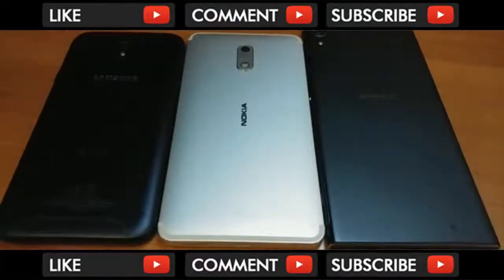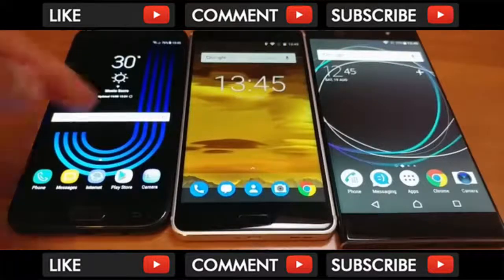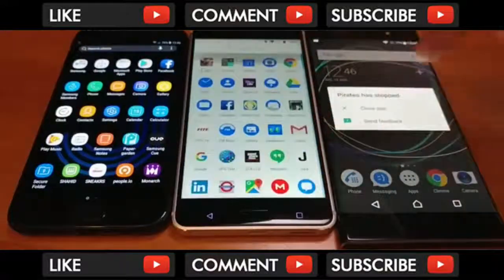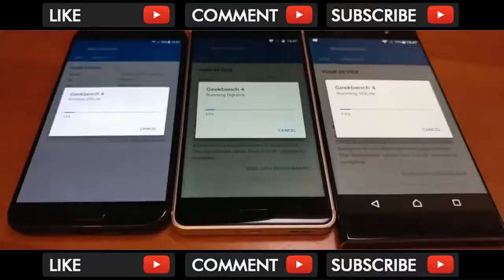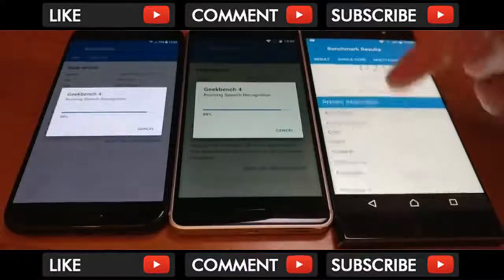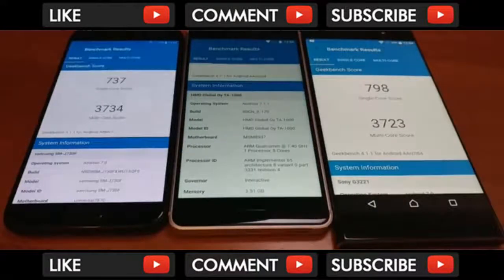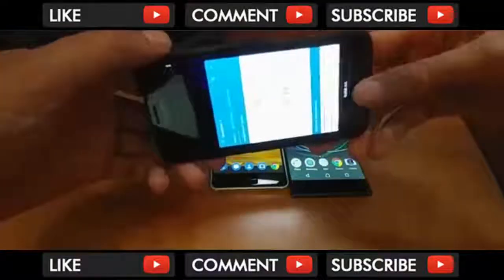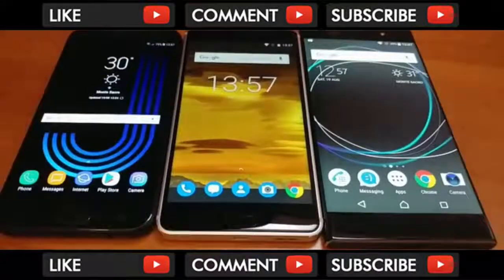Nokia 6 vs Sony Xperia XA1 Ultra vs Samsung Galaxy J7 Pro Benchmark Speed Test